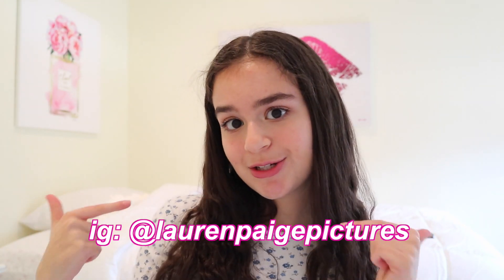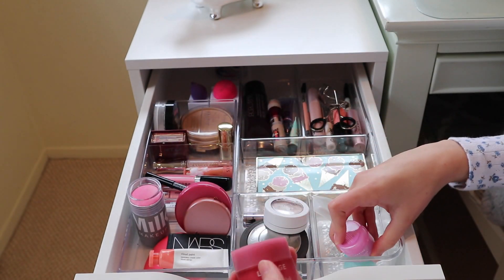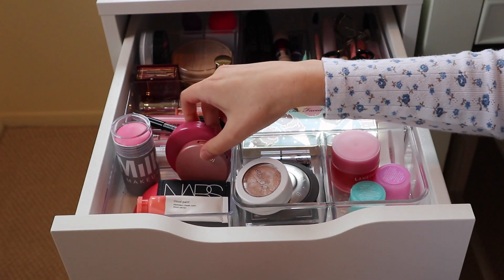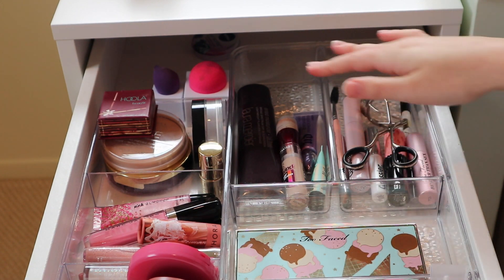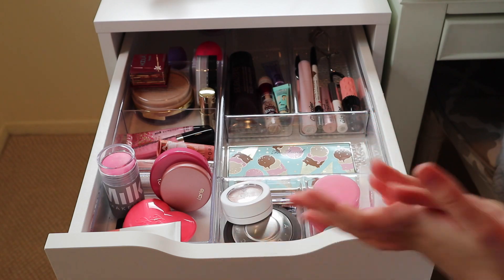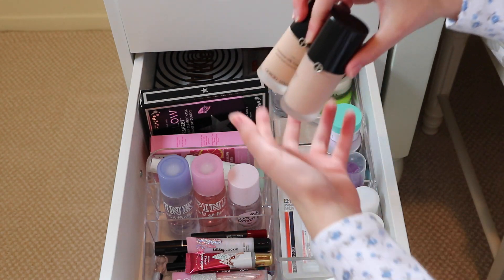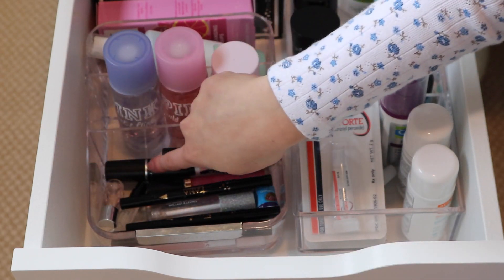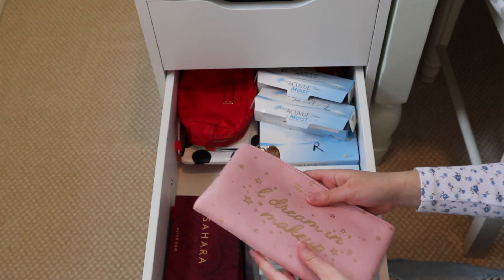MAKEUP COLLECTION OF A 16 YEAR OLD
a highly requested makeup collection! btw your support means the world to me & i love you all so much!!! :) like this video if you enjoyed!

ABOUT ME:
My name is Lauren and I’m a teen YouTuber with a passion for creating fun YouTube videos that reflect positivity and self confidence. Some of my other hobbies are photography, bike riding, and shopping.